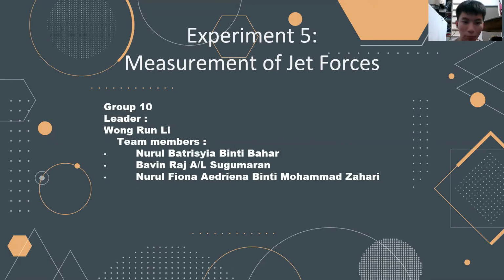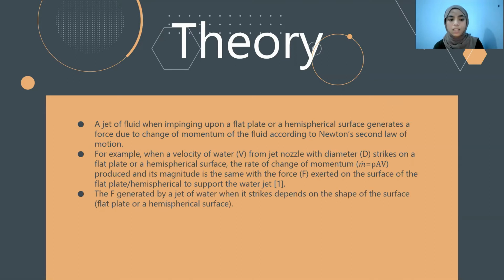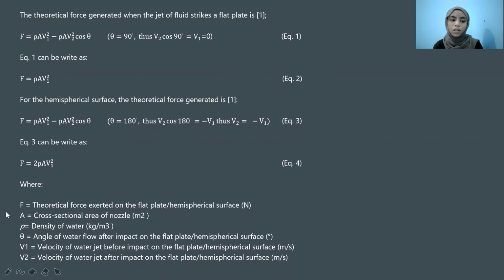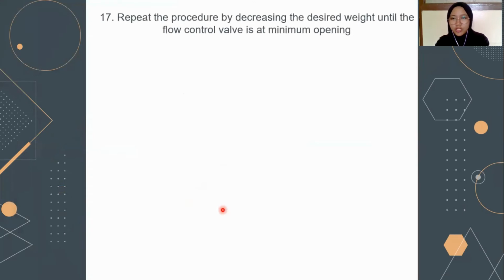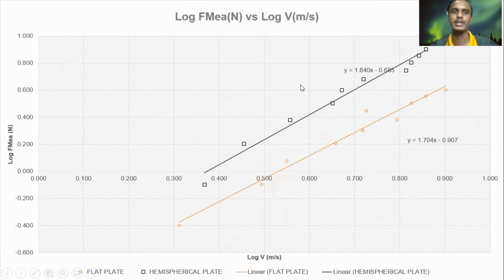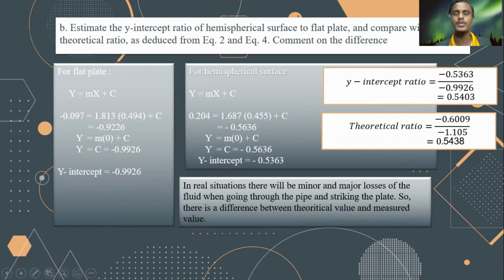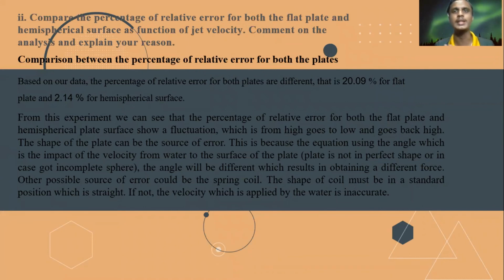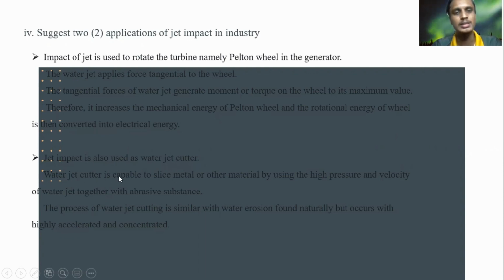GROUP 10_EXPERIMENT 5: MEASUREMENT OF JET FORCES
Hello and good day everyone, we are Group 10 from SETP1711-02. This is our presentation regarding Experiment 5: Measurement of Jet Forces